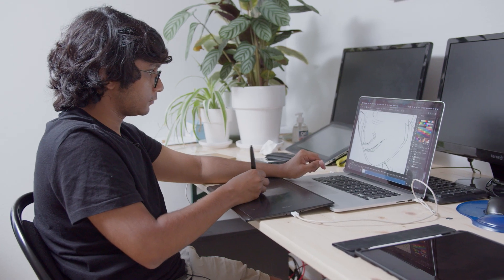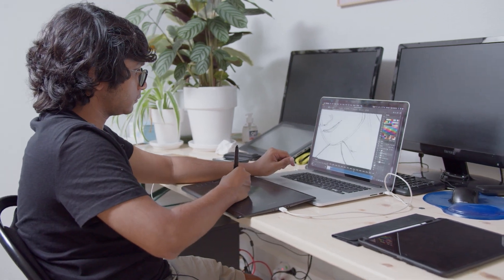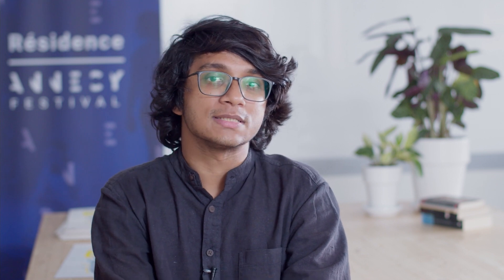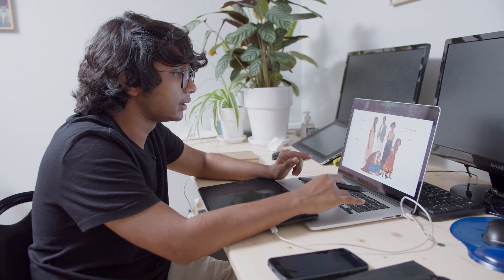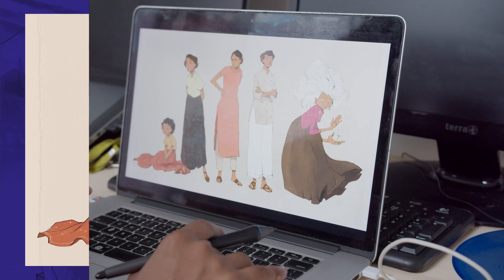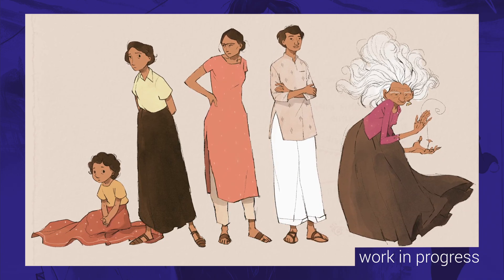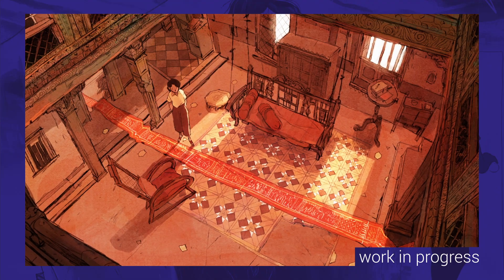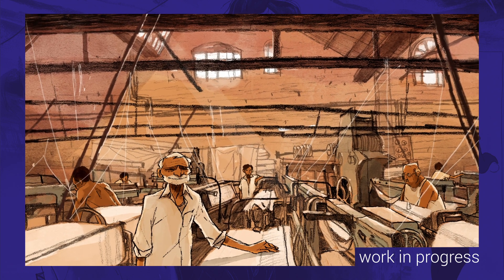Heirloom - Upamanyu Bhattacharyya - Episode #3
We are proud to share the last episode about Heirloom by Upamanyu Bhattacharyya.

Keep on following the first Annecy Festival Residency along with the web series "The Annecy Residency".